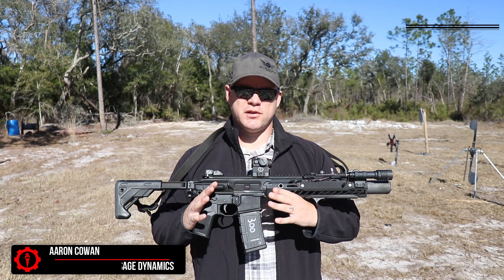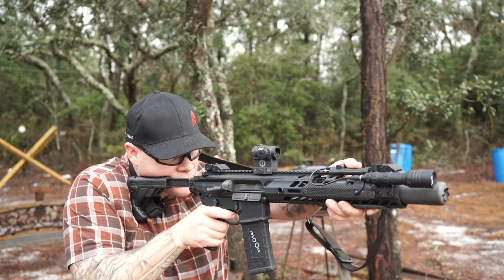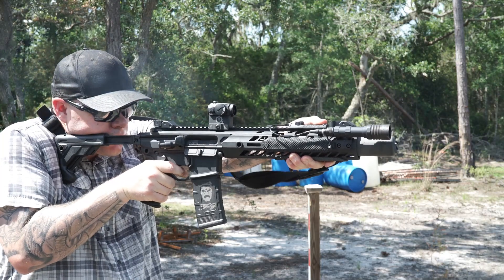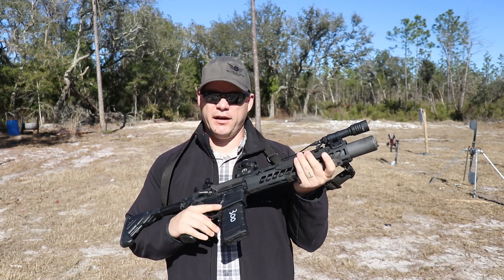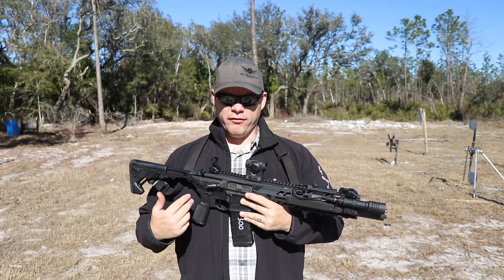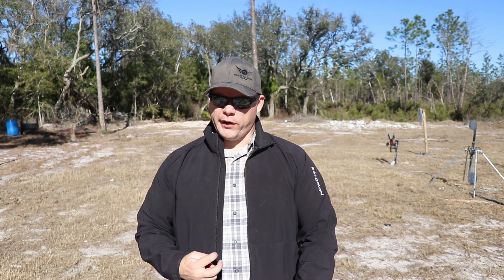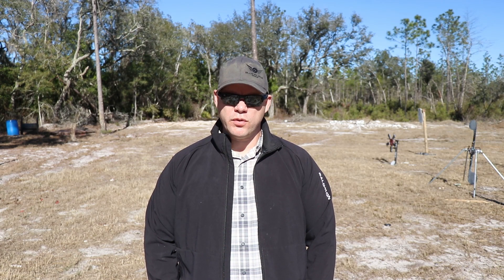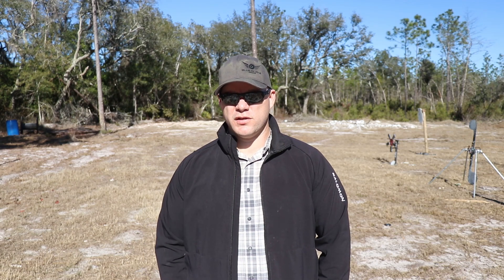Sig MCX Tacops 300 BLK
Aaron reviews the Sig MCX Tacops rifle in 300 LBK